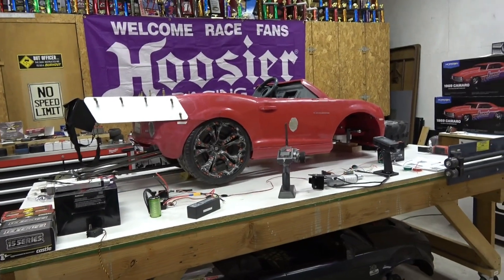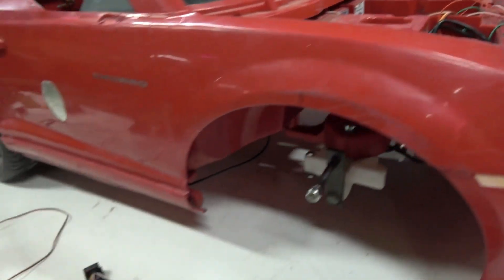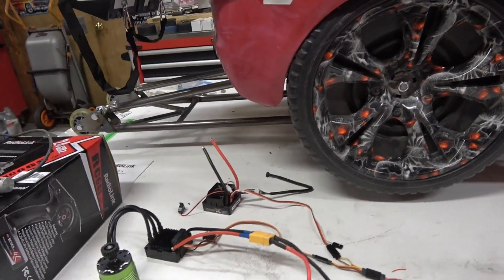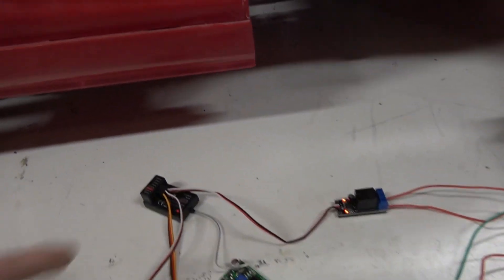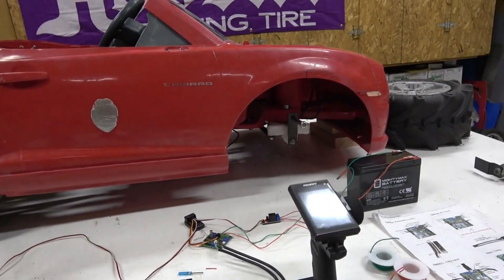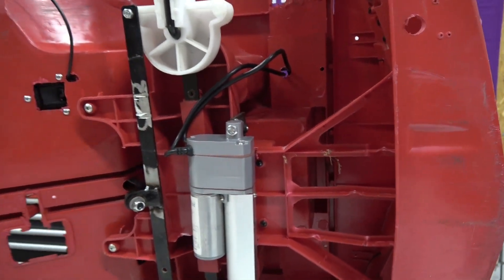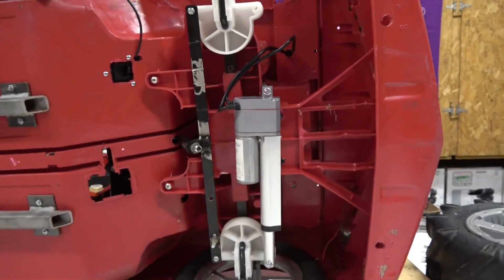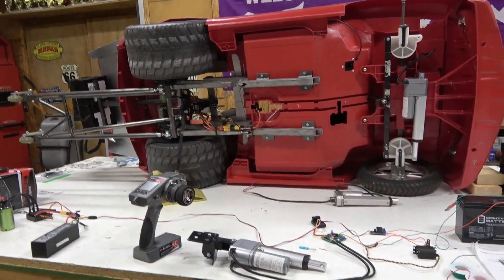Mini Fireball Camaro- Brushless motor RC conversion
Got the castle creations brushless system installed. Firgelli linear actuator and LAC board installed and wired up. Using a radiolink rc radio system for steering and throttle. Check out the video for the installation and operation of mini fireball RC powerwheels build.
Castle Creations ESC/motor combo x2
Firgelli linear servo
Lac board
RC relay
Y splitter
servo extension (long)
servo extension
xt 90 connectors for esc and battery
6s Lipo
lifePo4 12 volt battery
Motor pinions x2